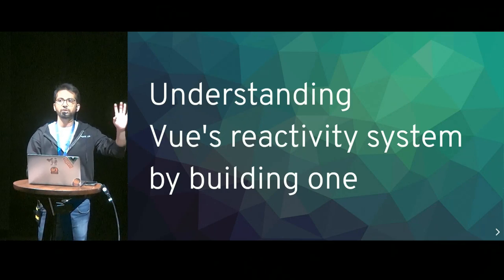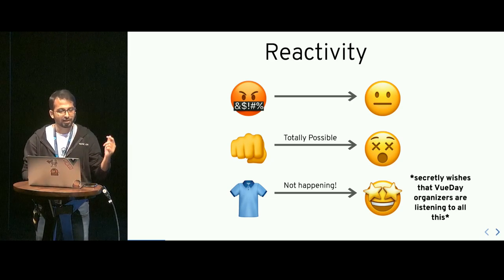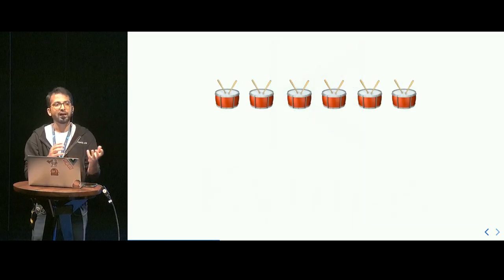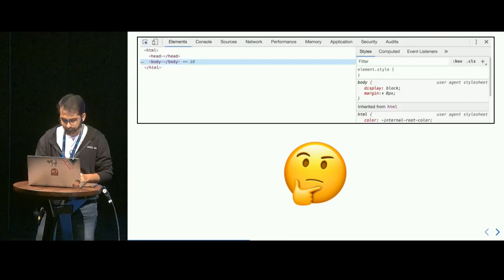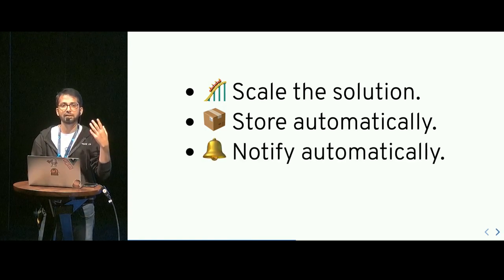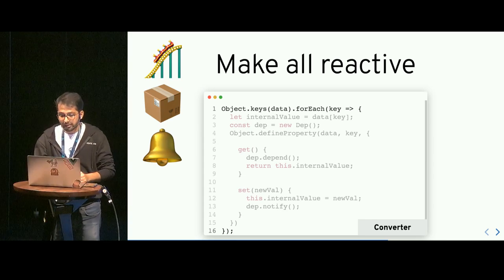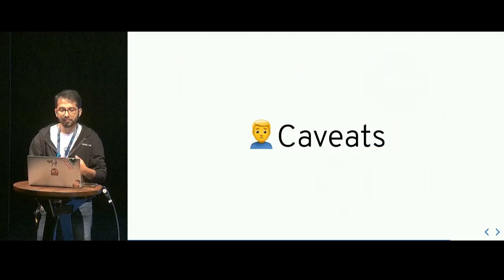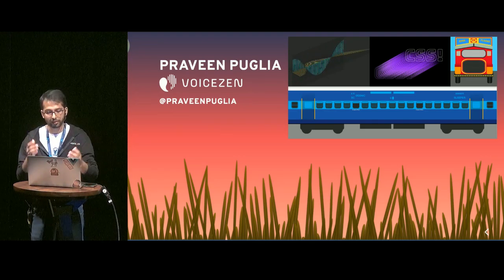Understanding Vue's reactivity system by building one - Praveen Puglia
What is reactivity?
Building a simple render function in non-reactive way.
Making it reactive
ES Setters & Getters crash course.
How to collect dependencies?
Building a Vue like reactivity system
The problems that it solves
The problems that it introduces
How can we solve the problems?
Vue’s new reactivity system using ES proxies

Love CSS & Vue. Working on Machine Learning & Visualizations at Voicezen.